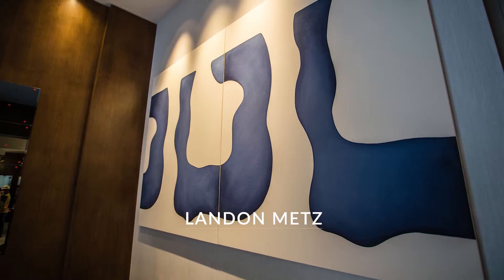St. Paul Collection Art: Untitled by Landon Metz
The curated art collection at these luxury apartments in Denver's Cherry Creek neighborhood sets itself apart through rich and varied media and materials. This Landon Metz piece greets guests as they walk in the lobby, and as our Arts Administrator Kally Mott says, it "takes your breath away."